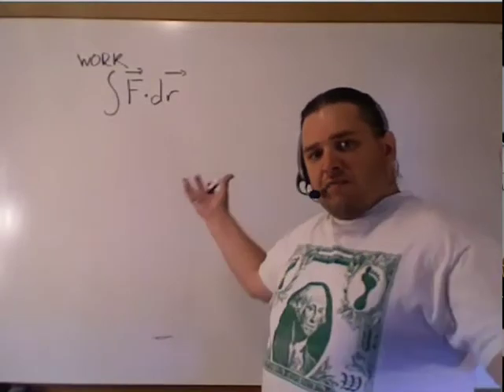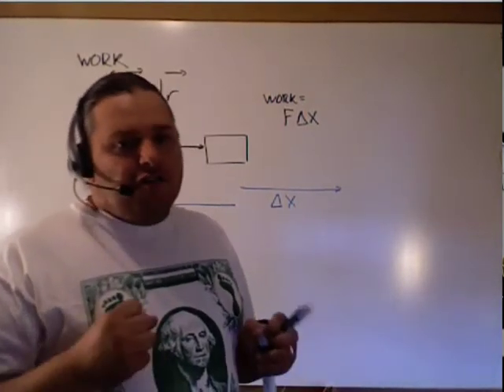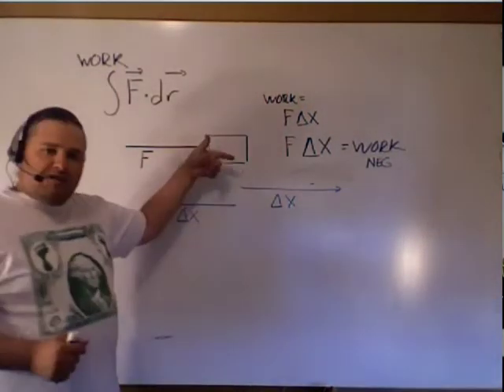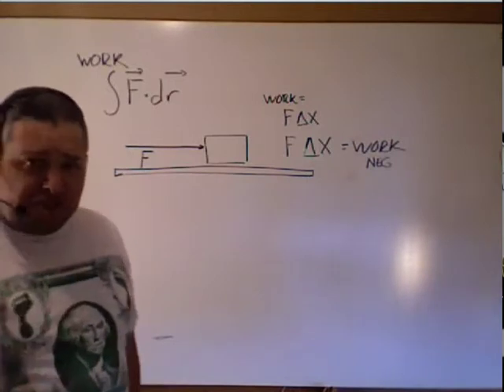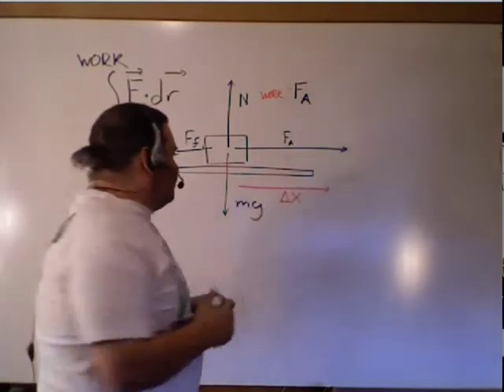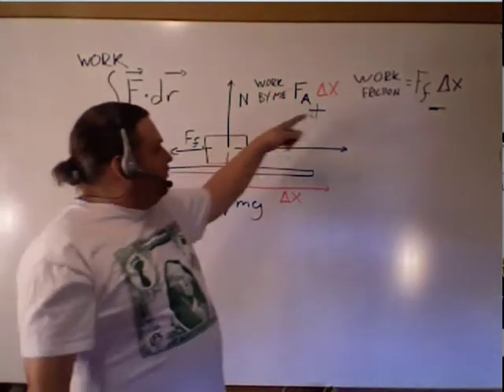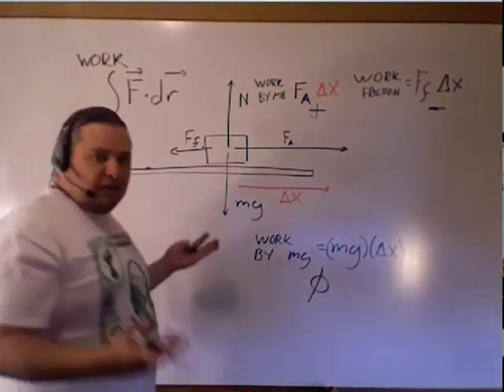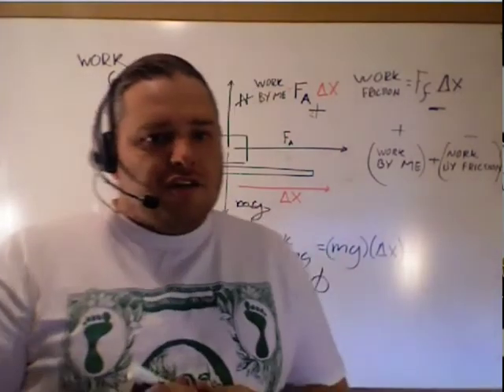Introduction to work